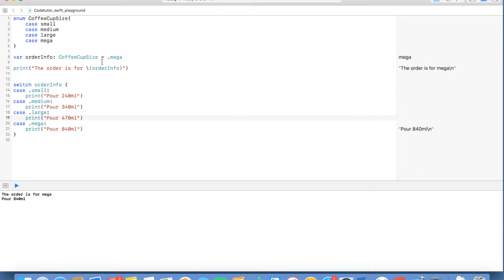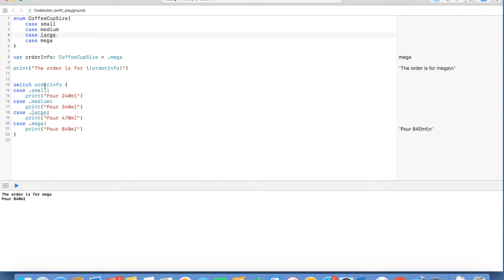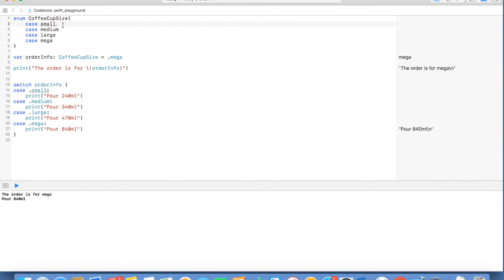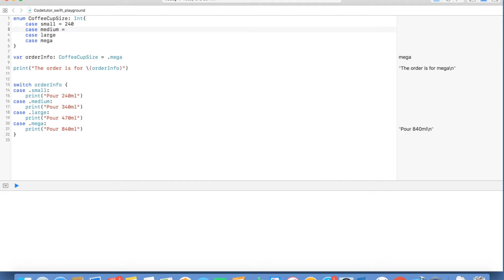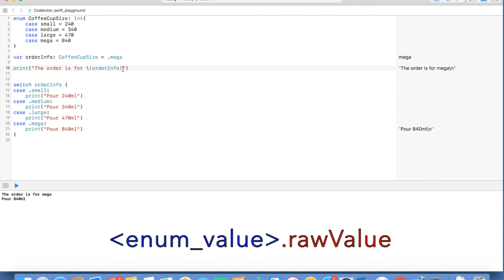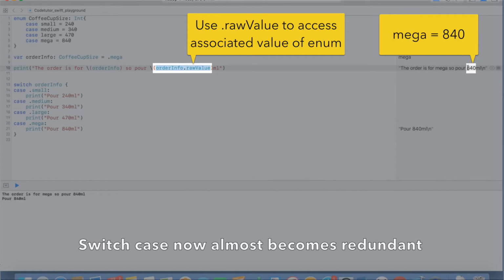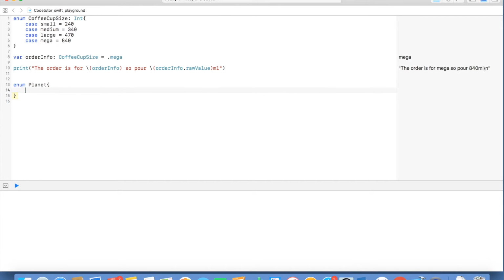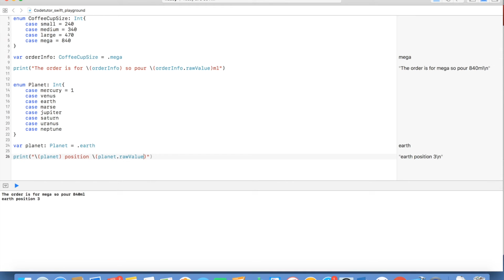Swift - Part 18, Enumerations with Associated values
In this video we explore the idea of enumerations in further in Swift. IN this video we understand how to associate the values with enumerations so that working with enums can become even more easier in Swift. We also have a look at how associated values can be accessed using .rawValue keywords.